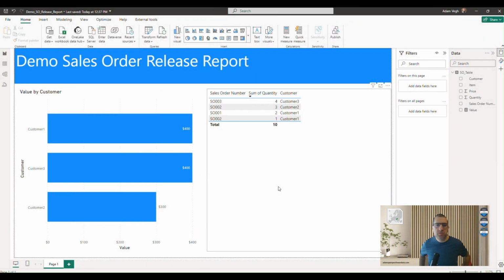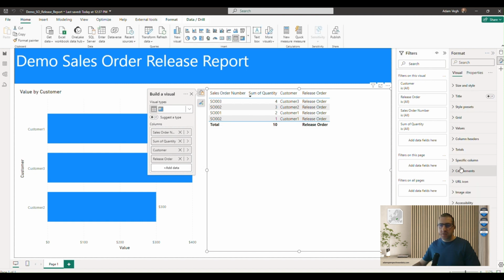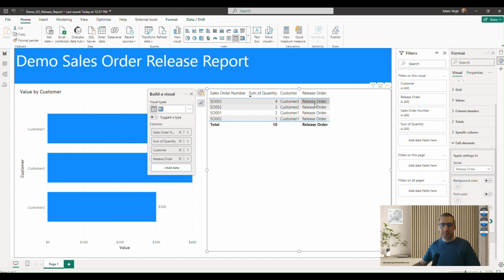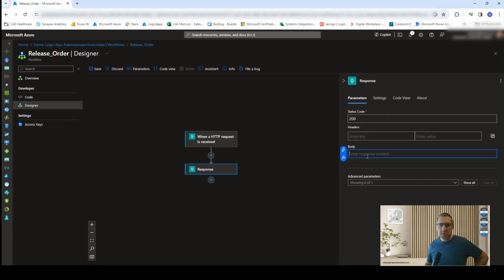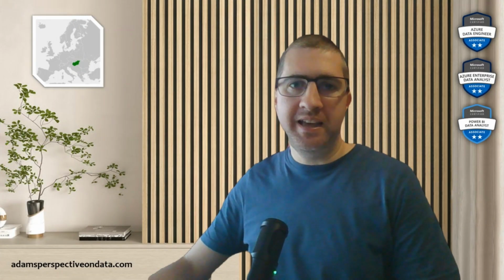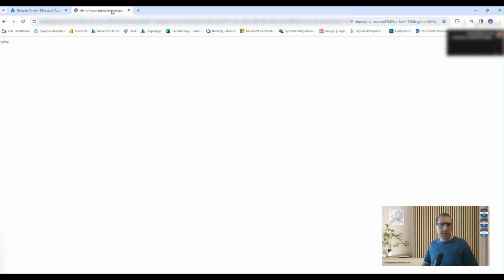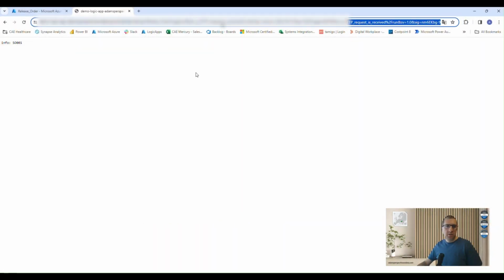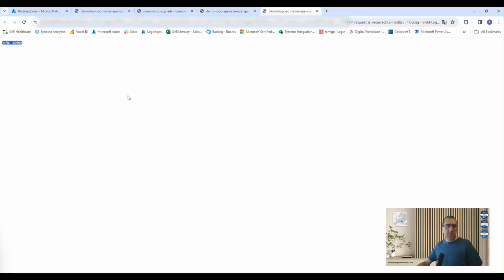Trigger Logic App workflow by Power BI Report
This video explains how to trigger a Logic App workflow from Power BI by pushing dynamic content using Get request